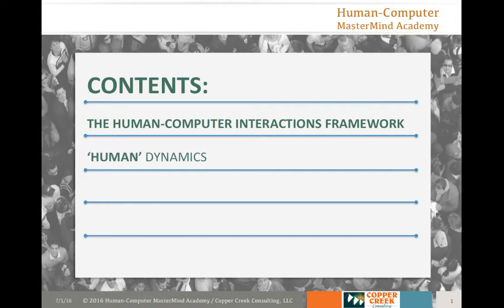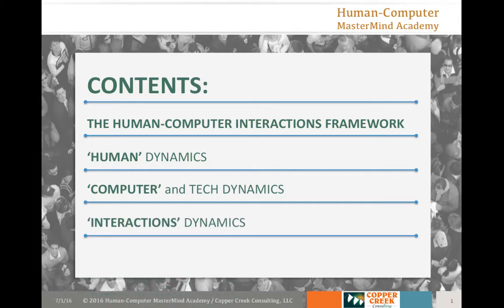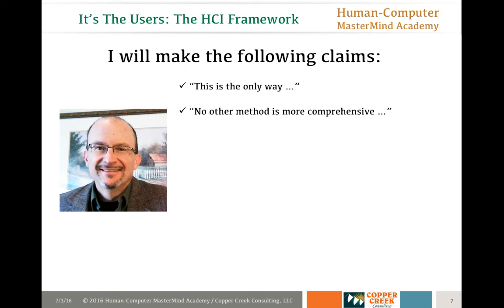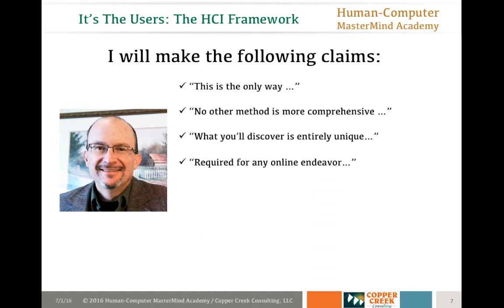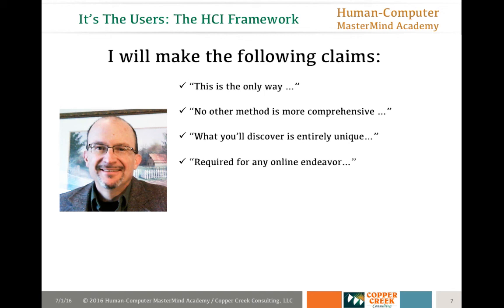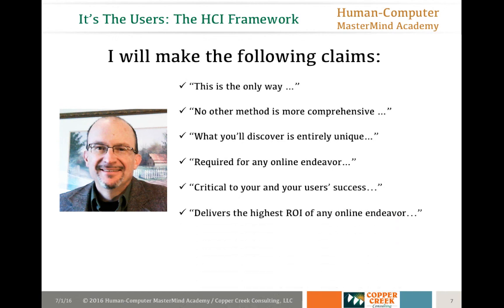Intro to the HCI Framework